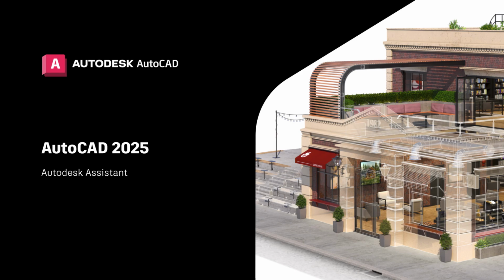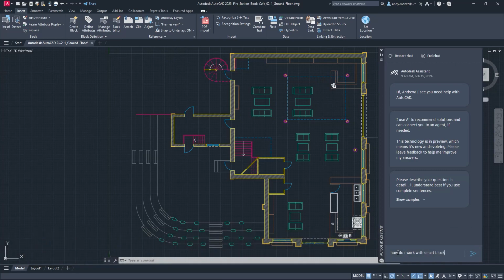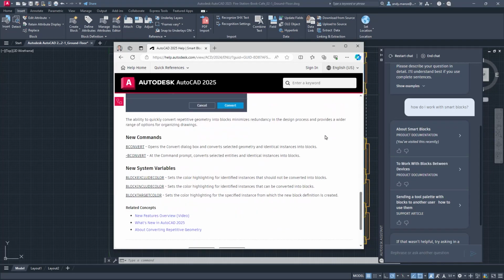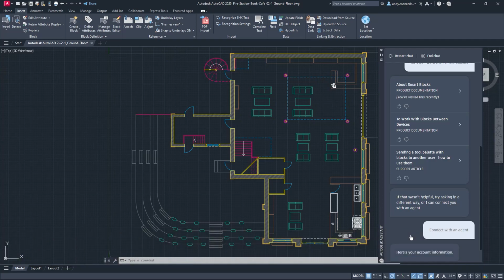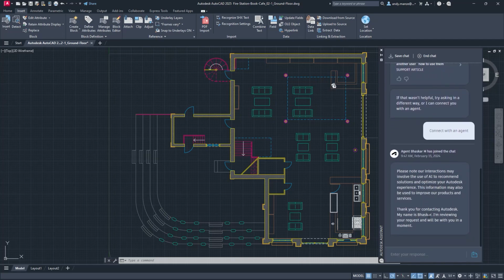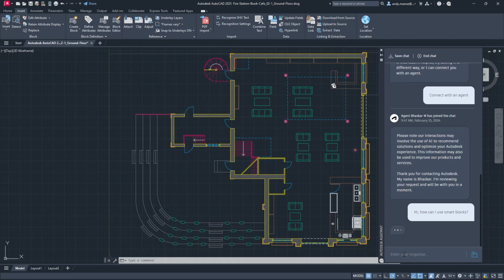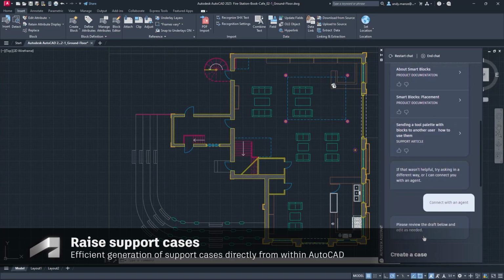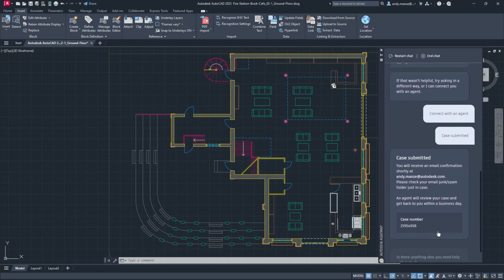AutoCAD 2025 - Asistente de marcas de revisión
Conoce todas las novedades de AutoCAD 2025 de la mano de butic The New School, el partner educativo de Autodesk líder en España. Tienes toda la información en este enlace

AutoCAD 2025

El software que usan millones de personas. Desarrollado para acelerar su creatividad. Autodesk® AutoCAD® mejora la experiencia de diseño 2D y 3D con funciones que permiten obtener información y automatizar las tareas con la ayuda de Autodesk AI. Comparta ideas y colabore con sus compañeros en archivos DWG™, y saque partido a prestaciones con las que ahorrar tiempo. Mejore la reutilización y la normalización de contenidos en los dibujos con los bloques inteligentes. Sincronice y consolide revisiones con la importación de marcas de revisión y el Asistente de marcas de revisión. Además, trabaje con facilidad con los prácticos comandos actualizados de sombreado que ya conoce y esté al tanto de todo lo que sucede durante el ciclo completo del proyecto con Información de actividad.

Adapte AutoCAD a sus necesidades específicas. Use conjuntos de herramientas especializados para funciones, características y piezas de disciplinas específicas, como componentes de diseño arquitectónico, mecánico y eléctrico, entre otros. Tome decisiones fundamentadas con la información geográfica más reciente a través de ArcGIS® Basemaps de ESRI. Cree y ejecute automatizaciones personalizadas con rutinas de AutoLISP. Acceda a más de mil aplicaciones de terceros y disfrute de la capacidad de crear las suyas propias con la API de AutoCAD. Además, Autodesk Docs le permite administrar los datos de diseño en todos los proyectos.

Trabaje siempre a su manera gracias a una única experiencia de AutoCAD conectada con las versiones de escritorio, web y para dispositivos móviles, y capture, comparta y revise ideas sobre la marcha. Obtenga las últimas funciones con mejoras de rendimiento y empiece a diseñar para los retos actuales y futuros con la eficacia de AutoCAD.